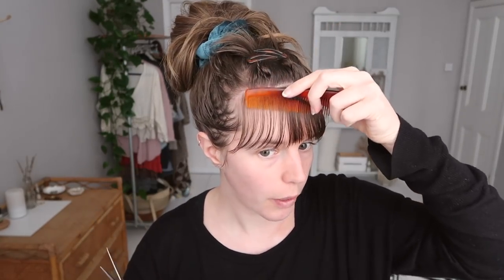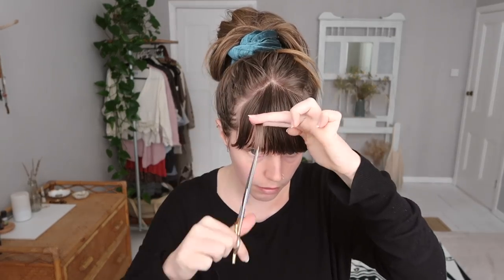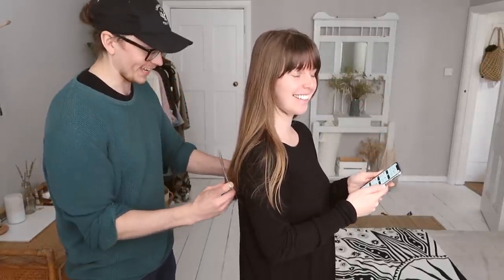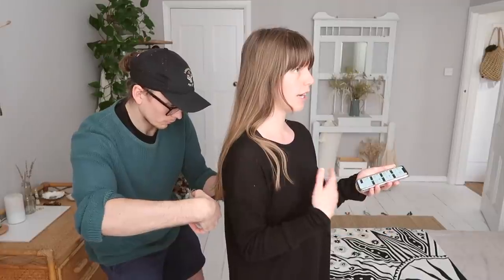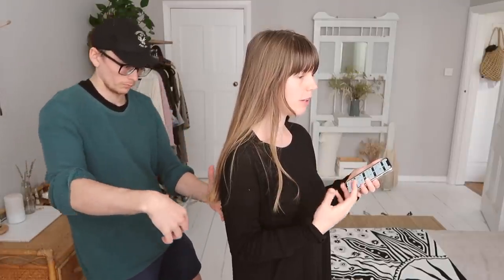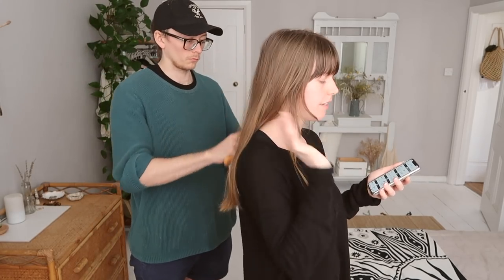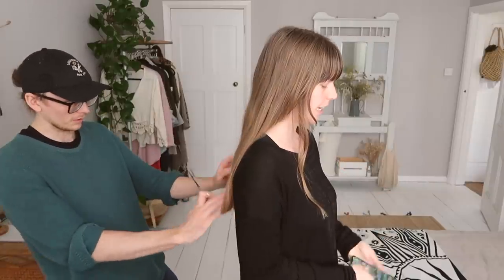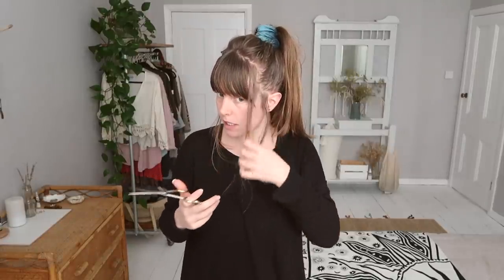How I Cut My Hair in Quarantine // Answering Your Hair Care Questions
☆ Zero Waste Products ☆

All of my favourite and most used zero-waste products for you to shop

☆ Why Vegan? ☆

Camera
Canon G7X ii